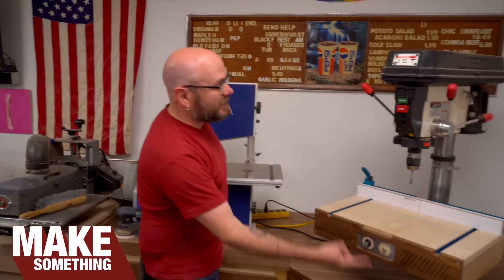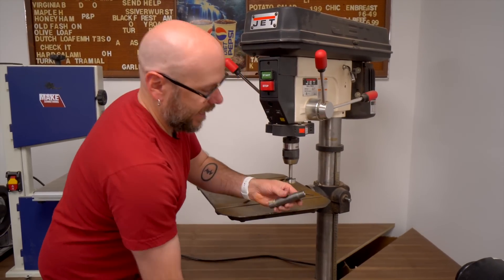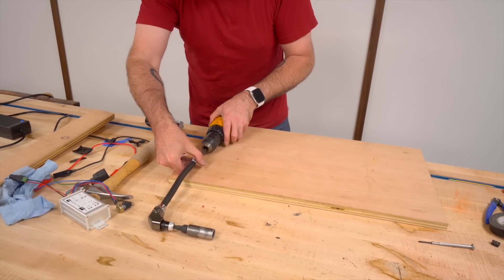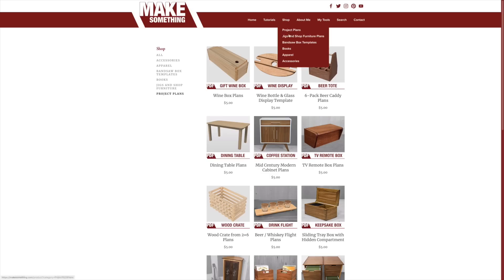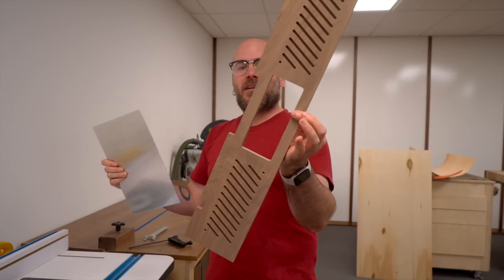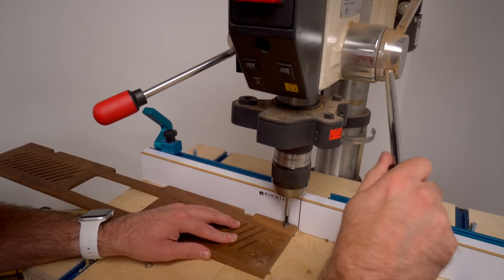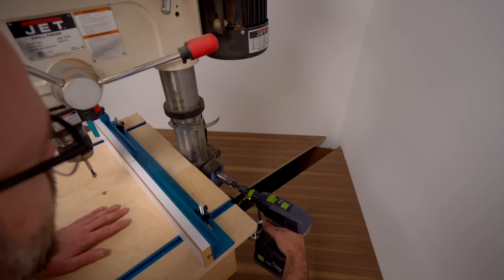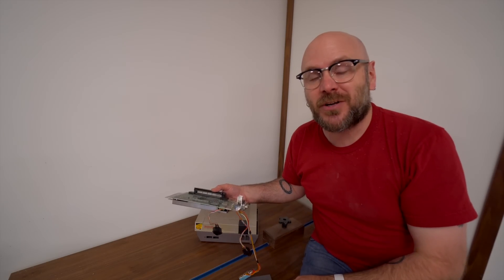How to Make a Motorized Drill Press Table Lift! Way Cool!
How to make a motorized table lift for your drill press.

Dewalt Drill
PWM Unit
Laptop Charger
Pluming Pipe
Angle Grinder
Belt Sander
Socket Adapter
Flex Shaft
Hose Clamps
Drum Sander
Aluminum Sheet
Router Table
Yellow Paddles
Hot Glue Gun
Pocket Hole Screws
New Motor
New Coupling
New Coupling